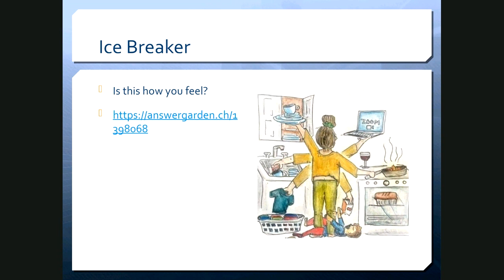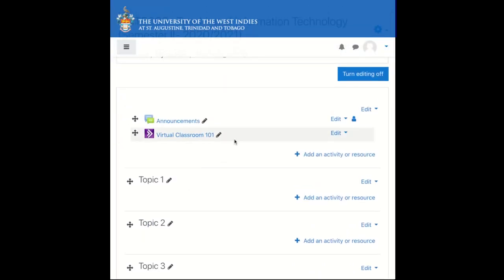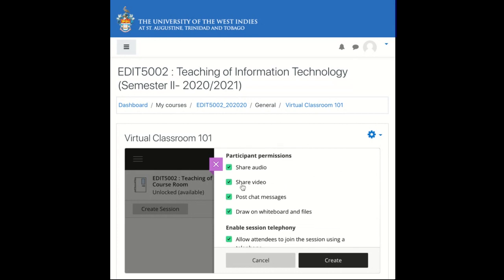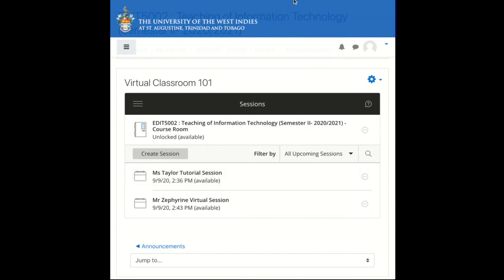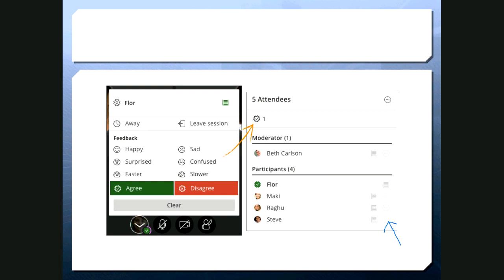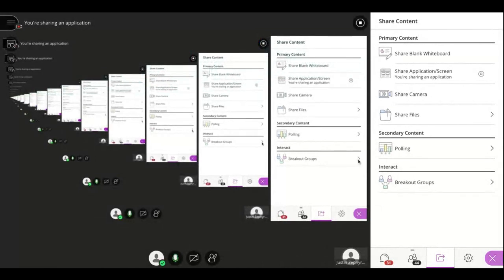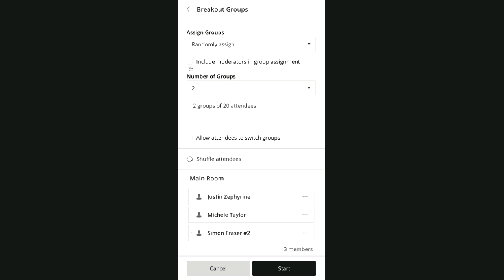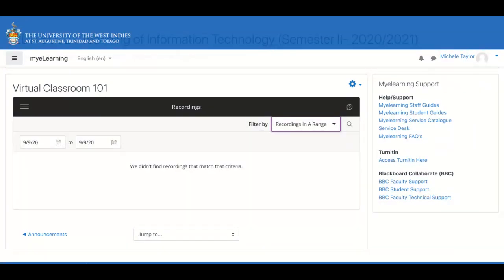Blackboard Collaborate (BBC) 101 Session Recording.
A recording of our faculty training webinar on Blackboard Collaborate. This session orients faculty to the features and uses of Blackboard Collaboration for remote teaching and learning.

Facilitated by: Dr. Justin Zephyrine and Ms. Michele Taylor